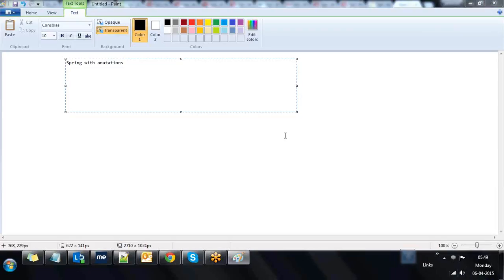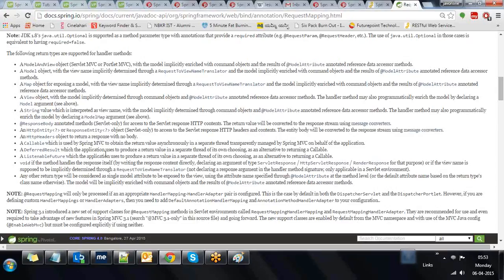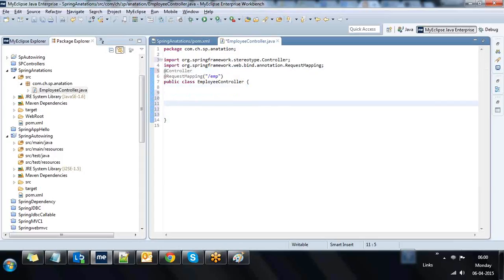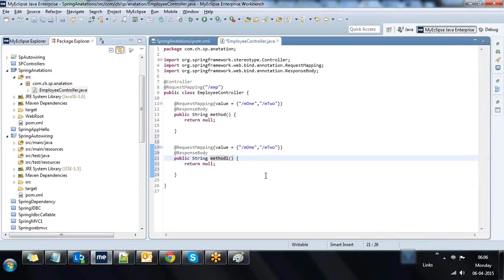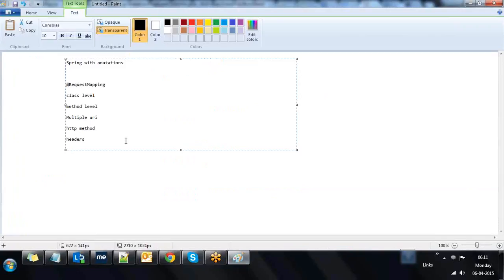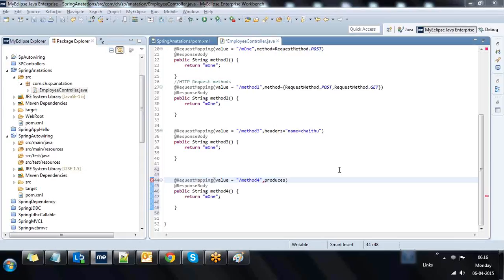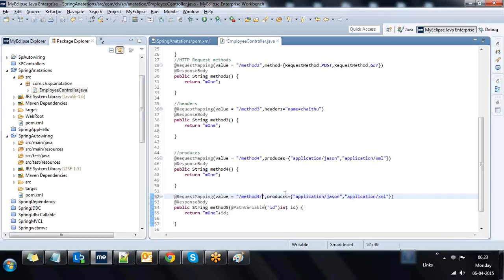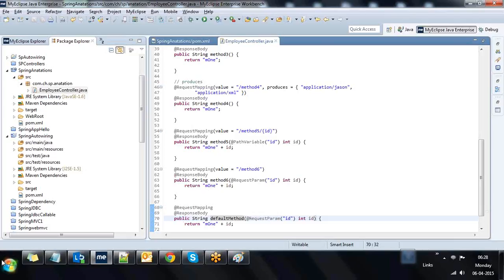2015 04 06 05 49 Java And J2ee